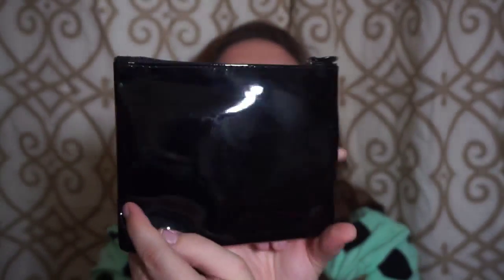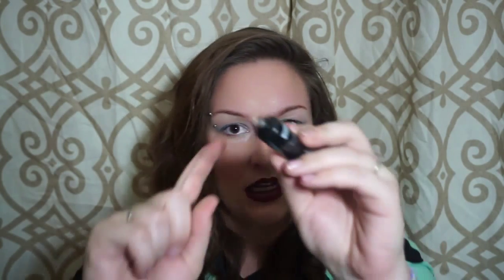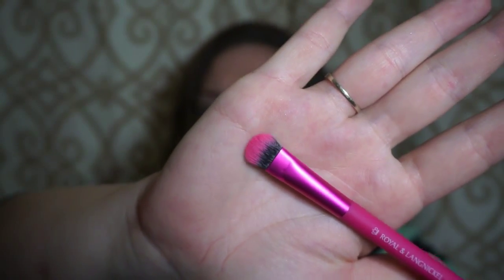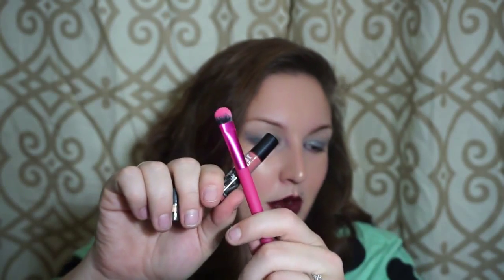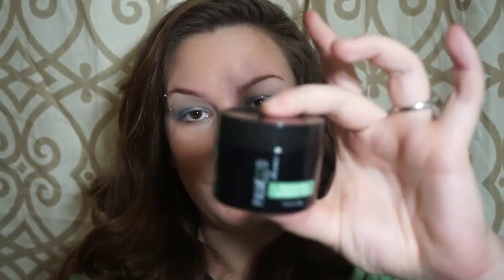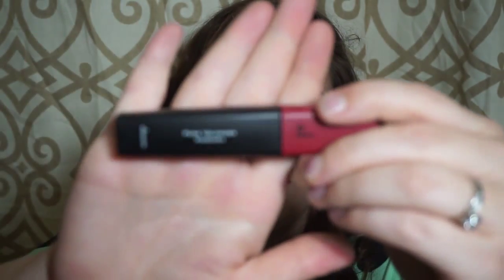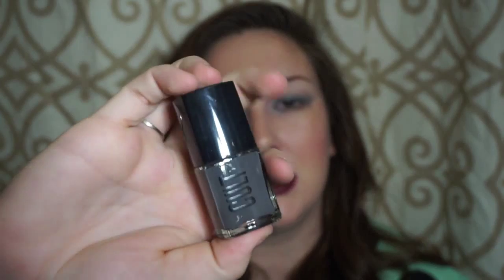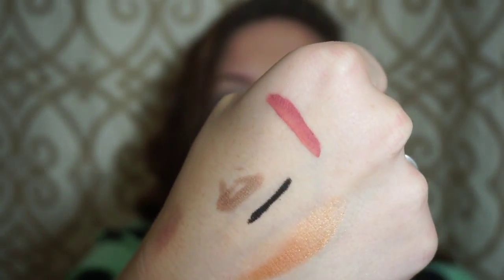Ipsy | BoxyCharm October 2015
Hello Loves! Here is my October Ipsy and Boxycharm. If you are interested in them please click below!

Products:
IPSY:
Royal & Langnickel Eyeshadow Brush
Dr. Brandt Microdermabrasion Skin Exfoliant
Eva*Nyc Therapy Session Hair Mask
The Balm Meet Matte Hughes-Commited
Mica Beauty Cosmetics Cream Eyeshadow-Bronze

BOXYCHARM:
Palmetto Derma Rejuvenating Antioxidant Mask
Doucce Punk Volumizer Mascara
Bellapierre Cheek and Lip Stain
Lord & Berry Line/Shade Eyeliner
Cult Cosmetics Nail Polish